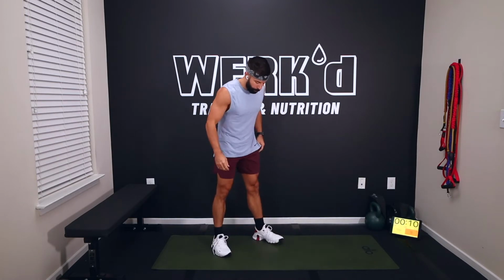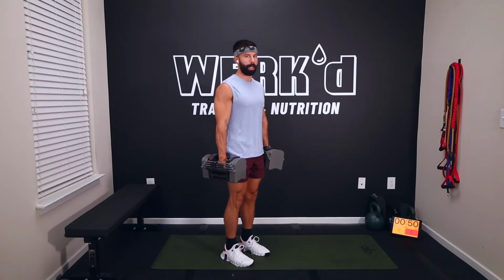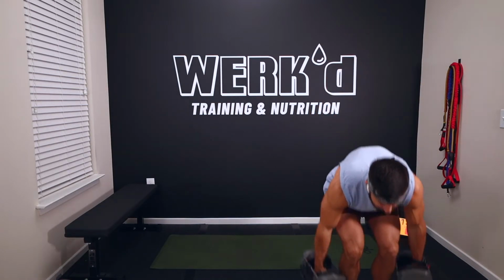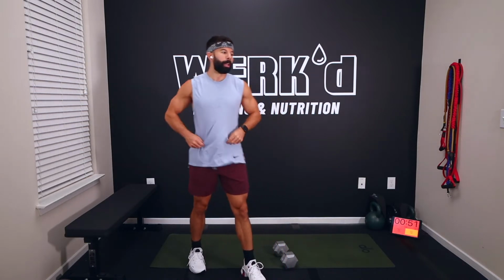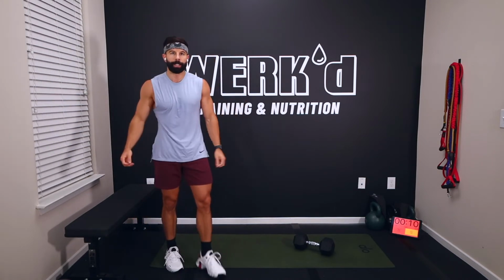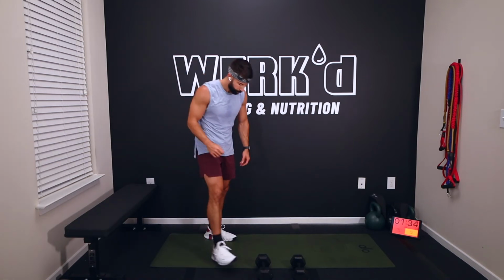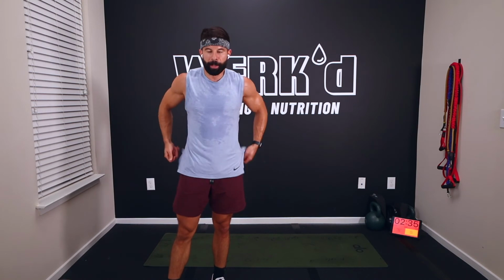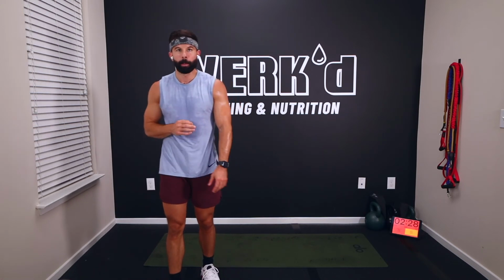Full Body - DB Only Workout - 45 Minutes | RIPPD Day 8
Welcome to Day 8 of the RIPPD program, a total body focused program with an emphasis on adding lean mass and strength to the entire body! This is a week 4 week program and consists of 5 workouts per week.

This is recording of a live workout from the WERKD training program, where we deliver a progressive training program through live workouts 5 days a week and provide nutrition coaching and accountability to deliver any fitness result you are looking to achieve.

Workouts will drop at 5am Monday, Tuesday, Thursday, Friday, and Saturday.

WERKOUT DETAILS:

CIRCUIT#1
60s werk/ 20 seconds rest x 3 round:
DB deadlift to DB row
Skaters

CIRCUIT #2
60s werk/ 20 seconds rest x 3 rounds
DB snatch to reverse lunge (R)
DB snatch to reverse lunge (L)

CIRCUIT#3
60s werk/ 20s rest x 3 rounds
Alternating arm thrusters
Bear crawls

CIRCUIT#4
20s werk/ 10s rest x 3 rounds
Plank hip lifts
Plank side hip taps
Mountain climbers
Hollow body crunches

*TRAINING EQUIPMENT*
GOOD VALUE ADJUSTABLE DUMBBELLS
HEX DUMBBELLS
HIP BANDS
FLAT BENCH

*CAMERA GEAR*
CANON RP
WIRELESS MIC
SHOTGUN MIC